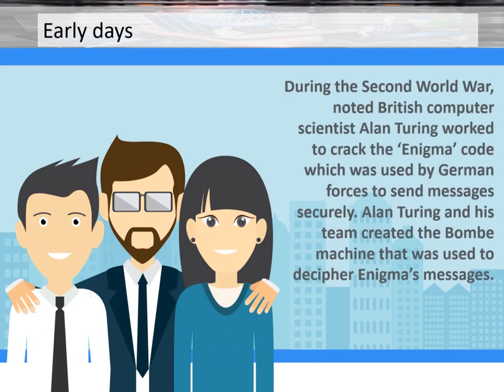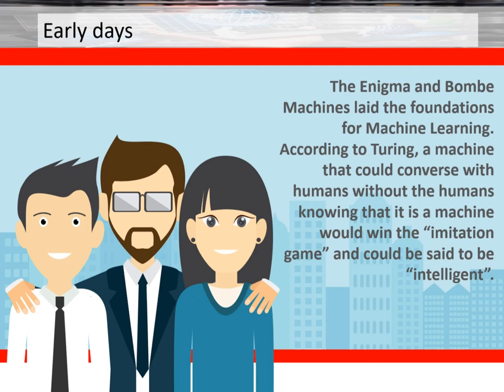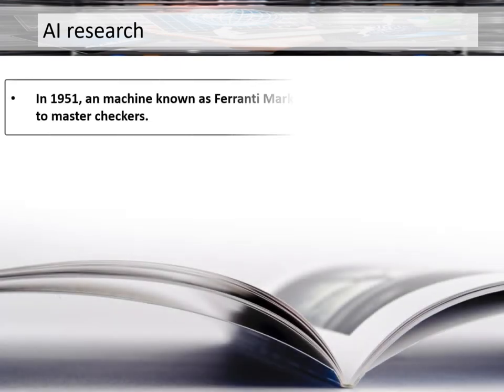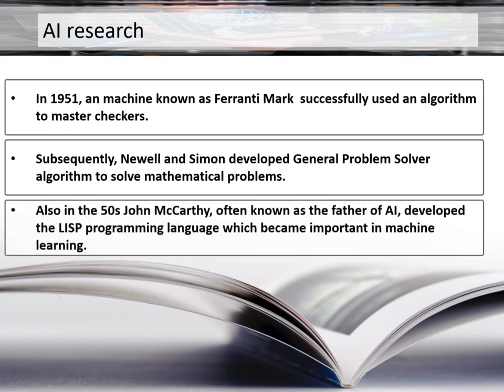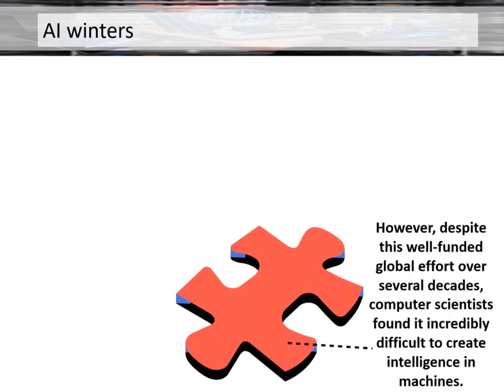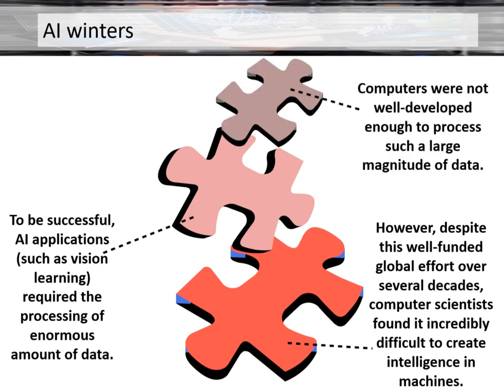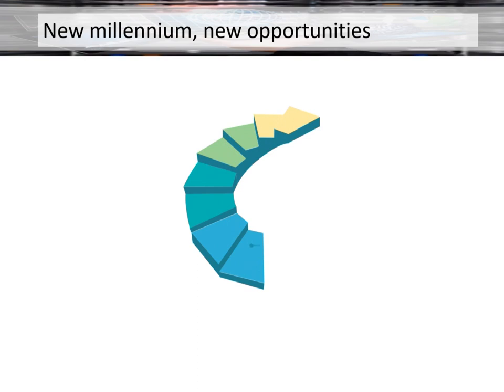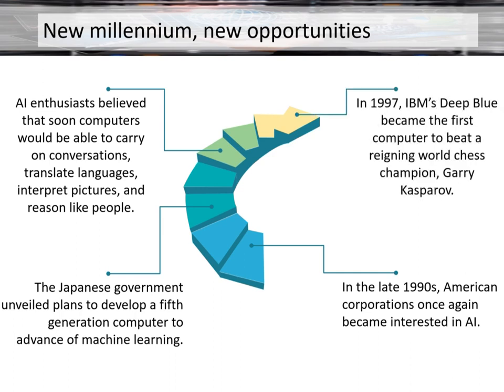Artificial Intelligence Master Course | Introduction